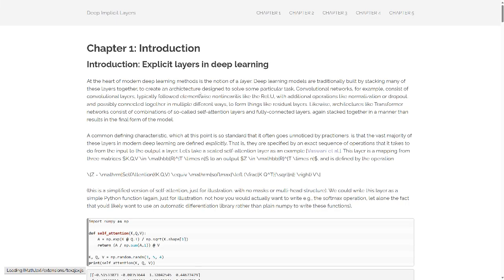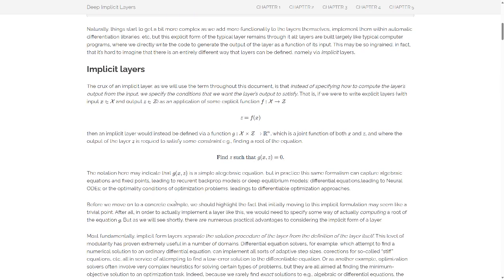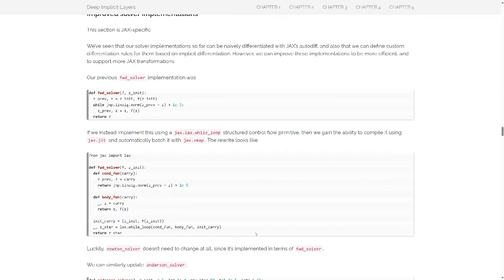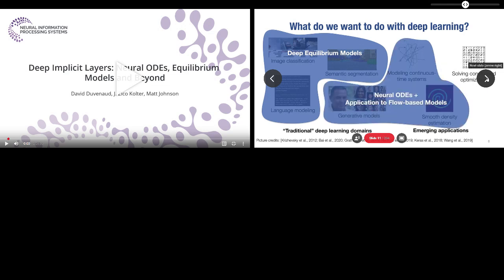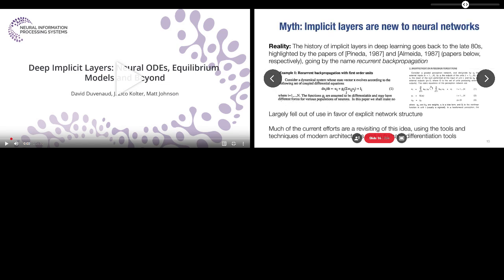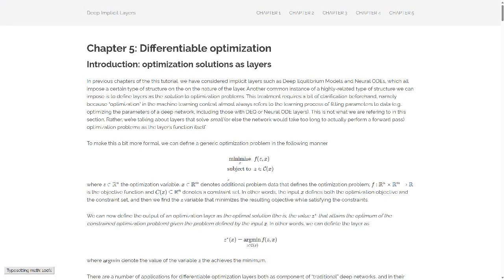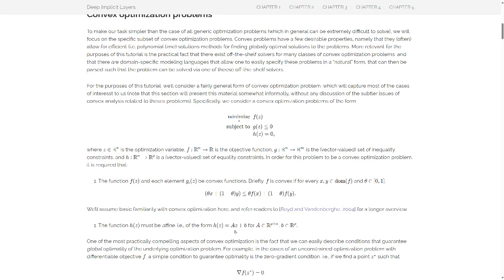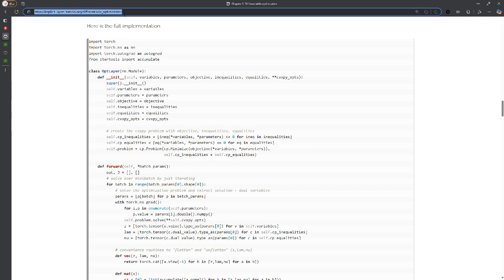Deep Implicit Layers - Neural ODEs, Deep Equilibirum Models, and Beyond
the Deep Equilibrium (DEQ) Model [Bai et al.,2019]. These models have recently demonstrated impressive performance on a variety of large-scale vision and NLP tasks, often showing competetive performance relative to the state of the art (using traditional explicit models) [Bai et al., 2020]. However, the core idea of this approach, that of specifying a layer that finds the fixed point of some iterative procedure, dates back to some of the original work in recurrent backpropagation [Almeida,1987, Pineda,1987]. DEQ Models, then are largely a “modern” variant of these approach, with the conceptual additions of 1) extending these approaches using modern deep architectures, where the goal is to express the entire deep network as an equilibrium computation; and 2) attempting to find the fixed point directly via root finding rather than fixed point iteration alone.

This chapter will introduce the intuition behind these DEQ models, discuss some of the theoretial aspects of the approaches, and then present a medium-scale implementation of the methods using a ResNet-like convolutional block, applied to CIFAR10.